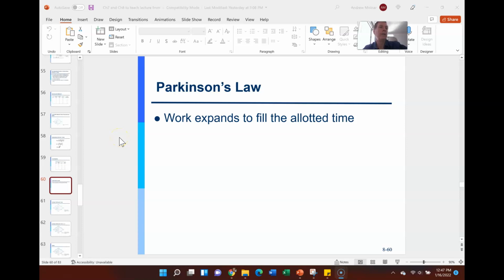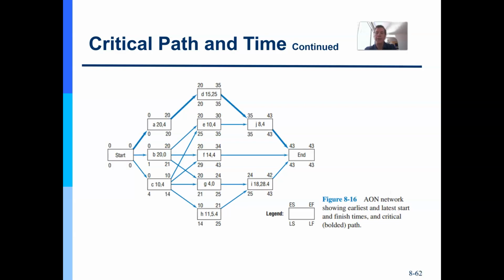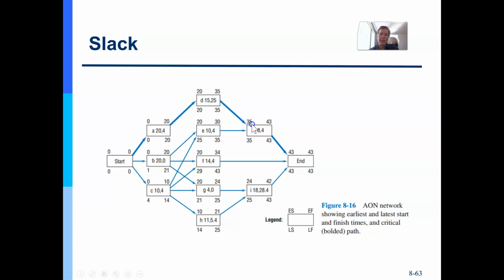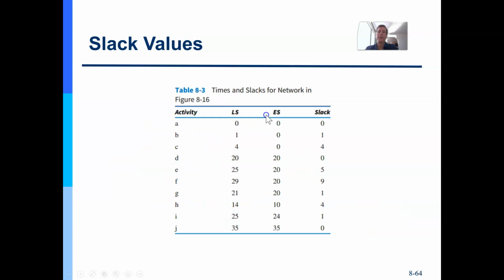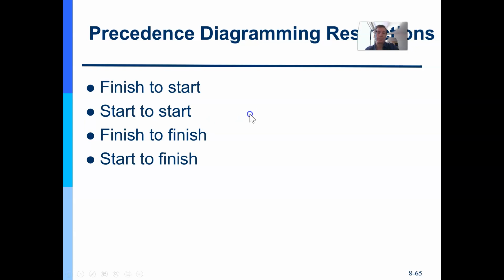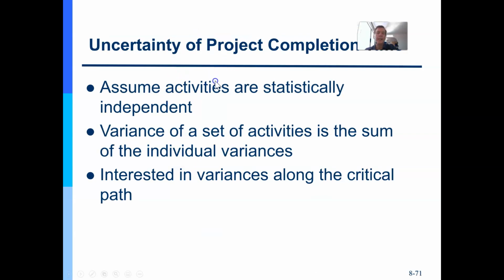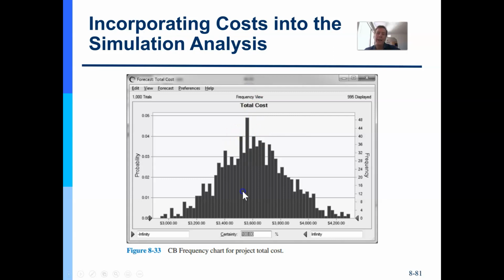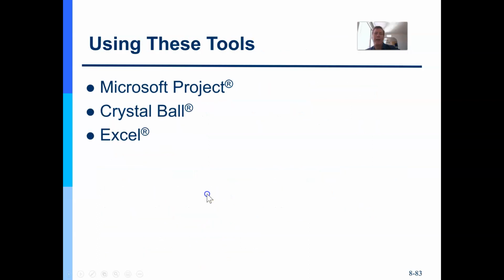MGMT573 Week 4 Ch 8 Part 2 of 2